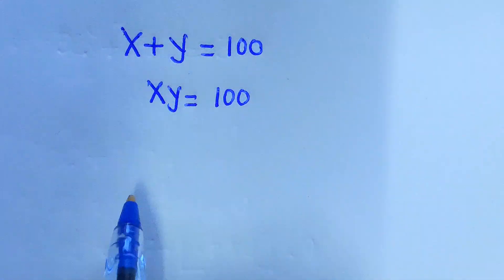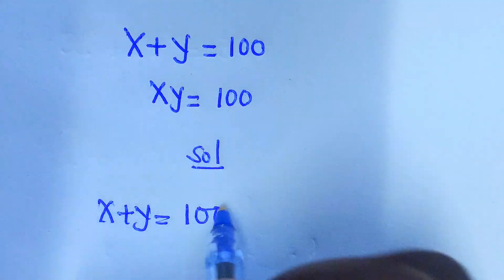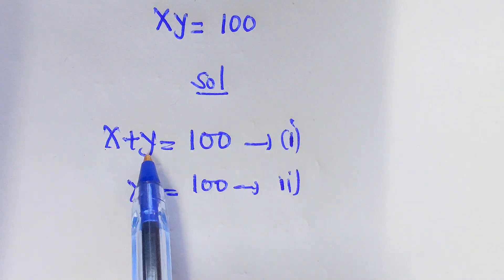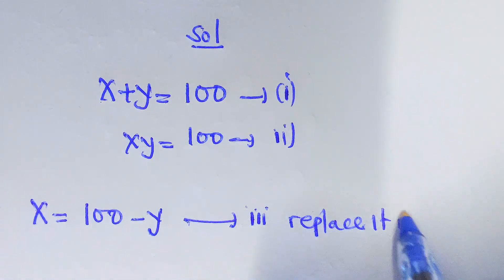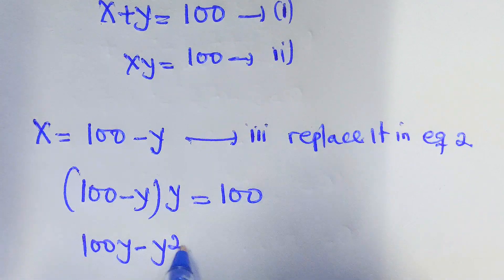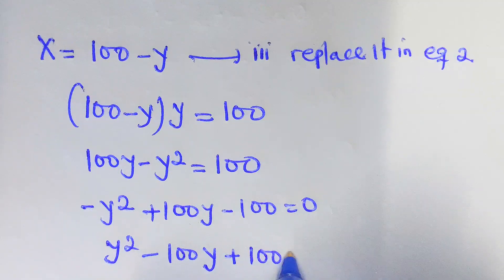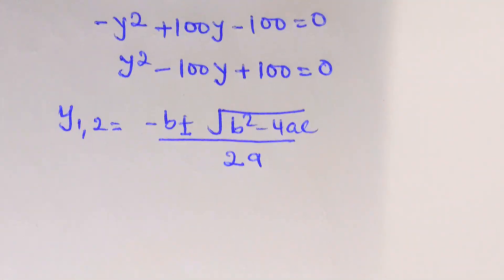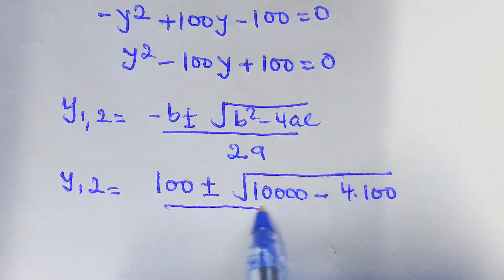Nice Mathematics Olympiad || Solve for x and y | Math Booster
Nice Mathematics Olympiad || Solve for x | Math Booster
In this math video I (Fiston) explains how to solve this simple linear equation. We take a look at common mistakes, like dividing by zero to find the solution and solve for x.